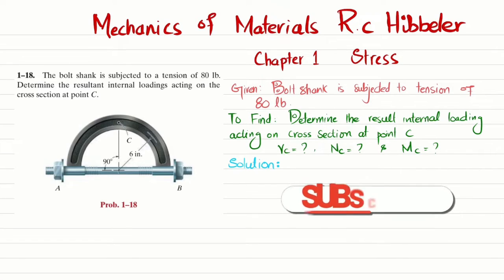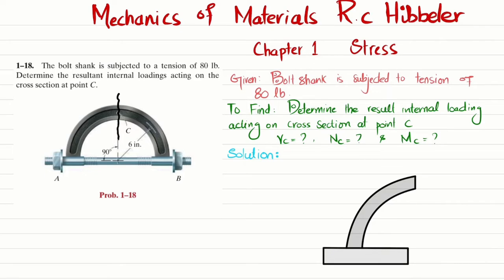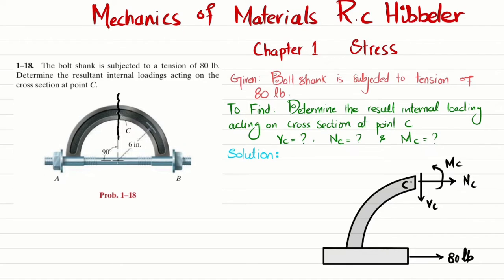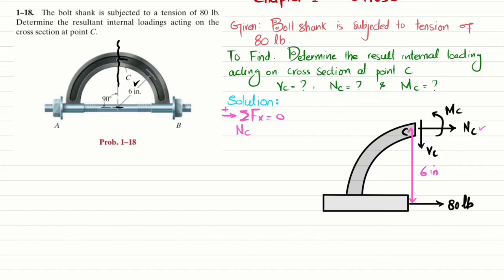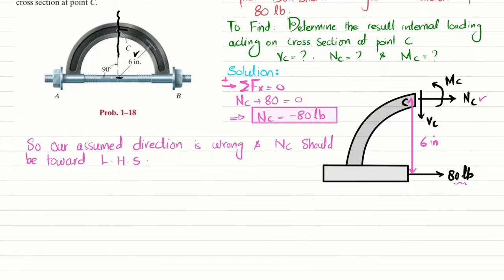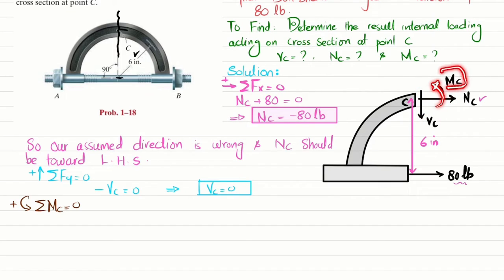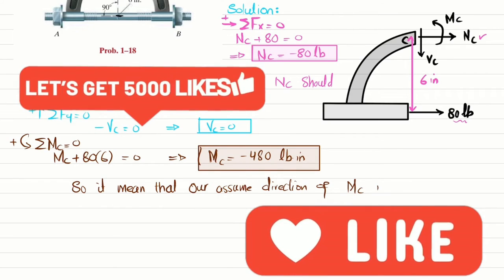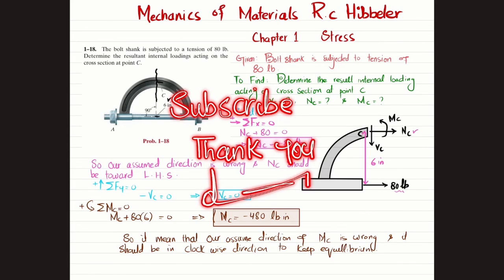Determine resultant internal loadings | Pr 1-18 | Mechanics | Stress | Mech of materials rc Hibbeler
1–18. The bolt shank is subjected to a tension of 80 lb. Determine the resultant internal loadings acting on the cross section at point C
285 Problem solutions of all chapter of  Mechanics of Materials by Beer & Johnston